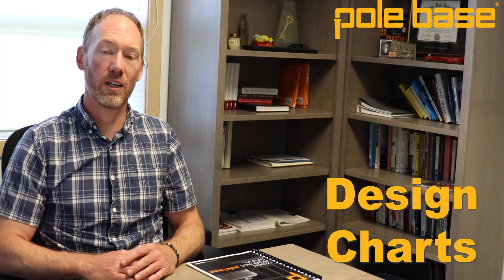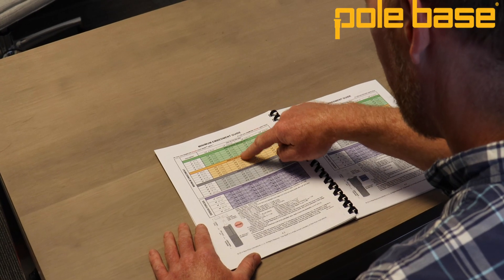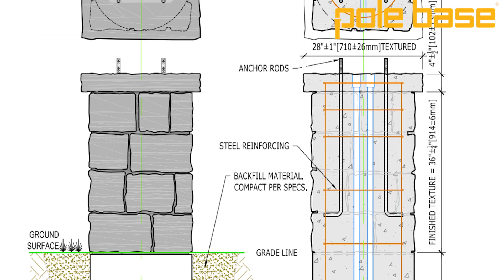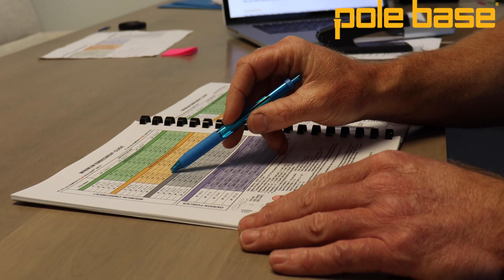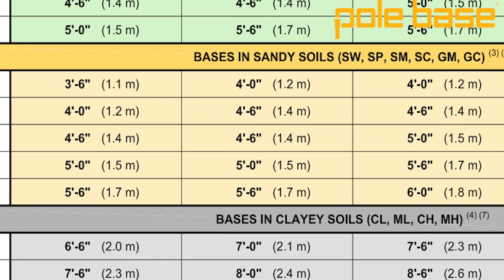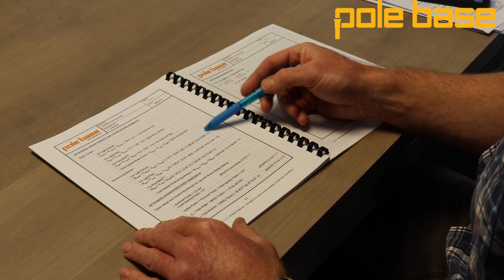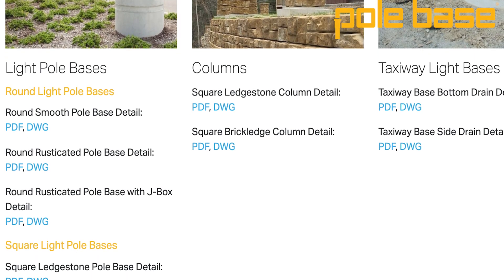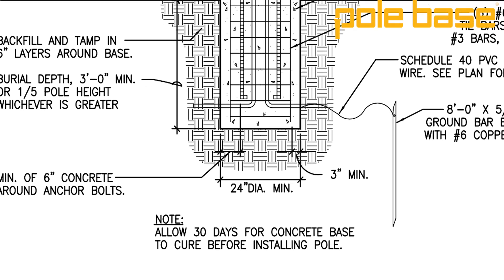How To Design Site Lighting Foundations With Precast Concrete Light Pole Bases (Design Resources)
This video lays out how to design site lighting foundations with precast concrete light pole bases!

Using the Pole Base design resource manual (available in print and online), you can copy and paste base details into your electrical site plan.

If you are an electrical engineer, use Pole Base specifications on your next site lighting project! Whether you are designing a parking lot or a streetscape, precast concrete pillars and piers like Pole Base will speed up installation crews on-site!

Pole Base is a precast light pole base system that's available in MANY major markets throughout North America through our network of precast concrete manufacturers!